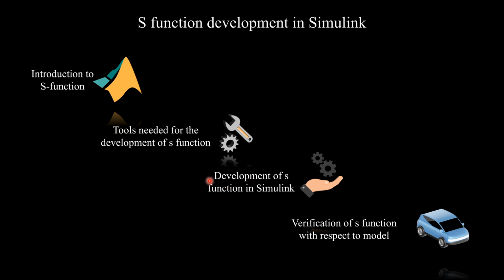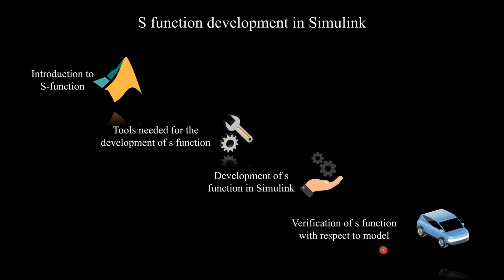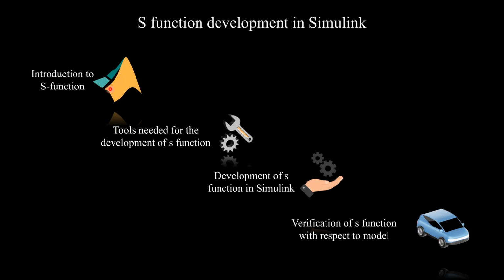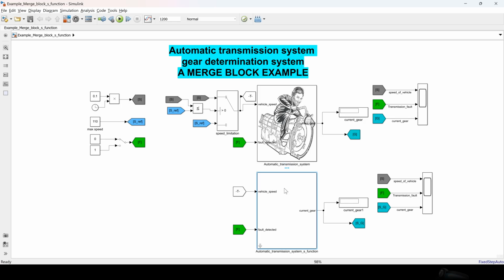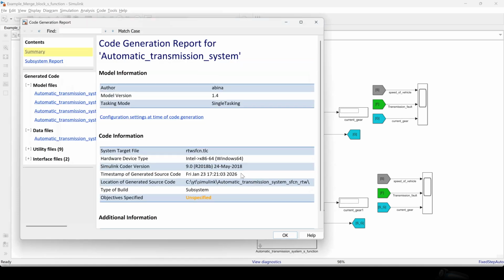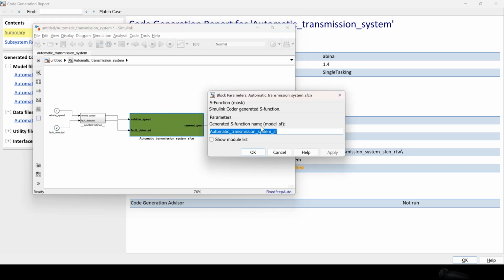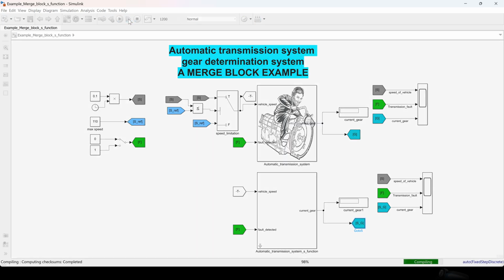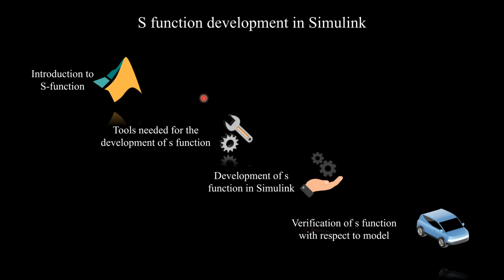How to run C code in MATLAB Environment?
This tutorial focuses on the following key points
1- what is a s function?
2- How s function can be created from simulink model.
3- tool needed for the s function creation from simulink model
4- what types of models get generated when you create a s function
5- what is a .mex file what it is used for.
6- at the end the validation of the s function is done with respect to the simulink model what is createed.

this tutorial is a continuation of the previous tutorial , so before watching this we recommend to watch the previous tutorial.